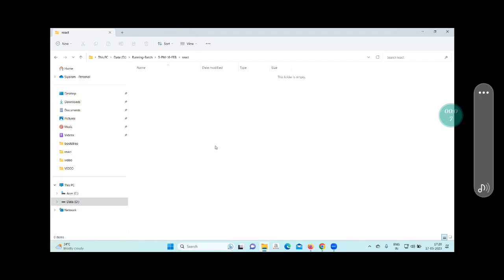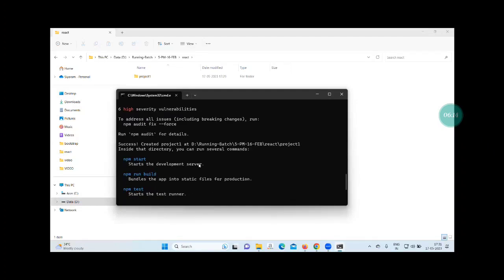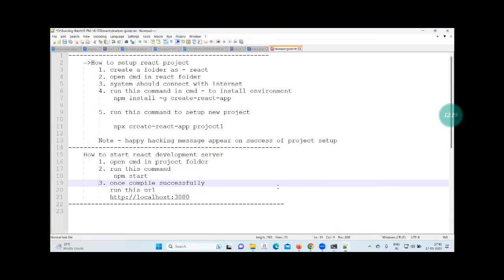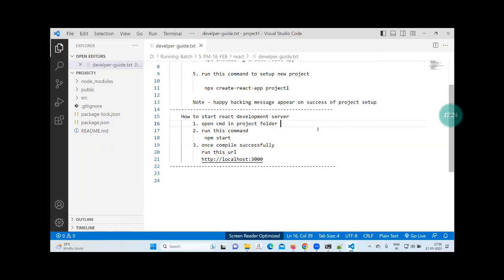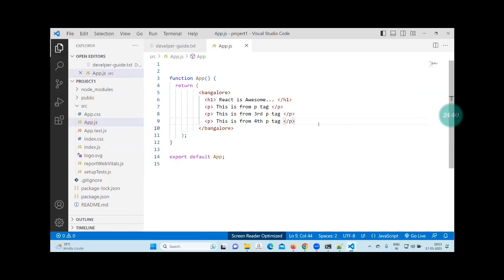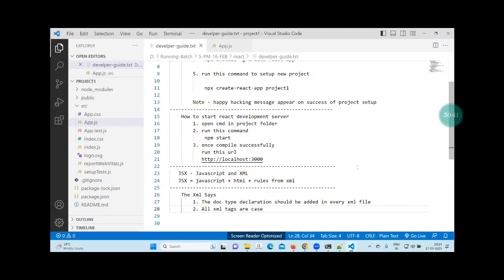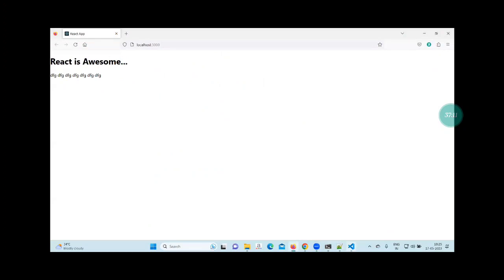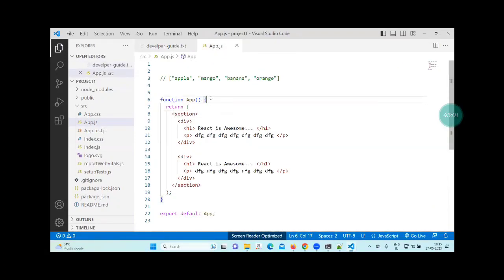#1 - installation of react in a computer